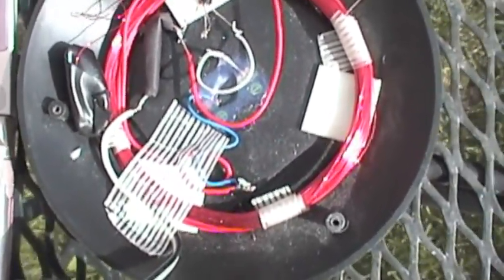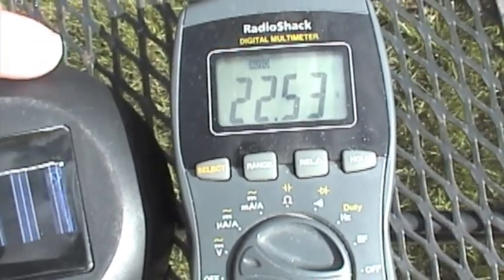Lynx Solar Cell Phone Charger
$2 solar garden light, some wire, a diode and an NPN transistor.